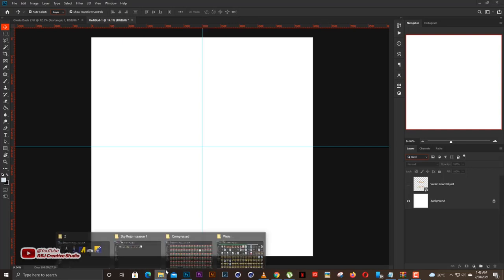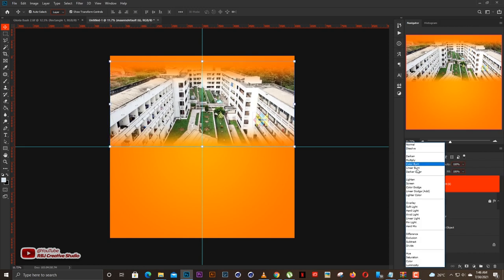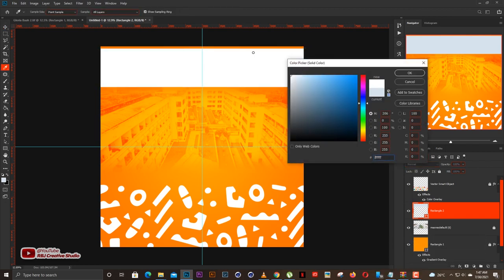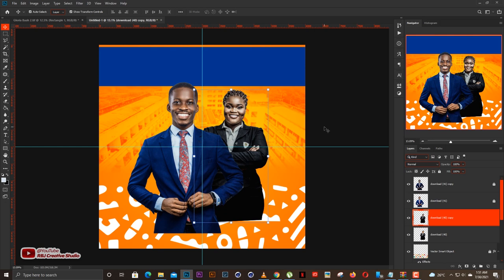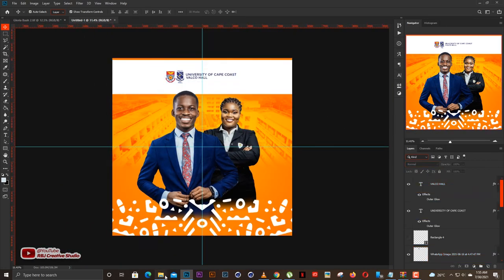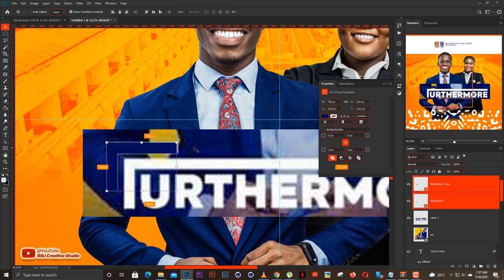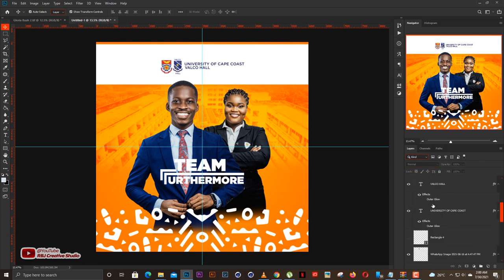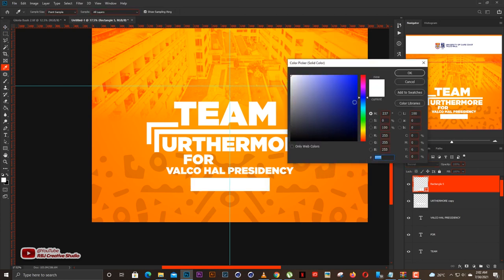POLITICAL Flyers Are Easy To Create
What's up creative people. Political flyers are very easy to create, so today I designed a new political flyer and decided to take you through. Check it out and lemme know what you think.

Timestamps
00:00 Intro
00:30 Resources
00:34 Background
03:38 Image
05:53 Logo
10:38 Text
16:18 Outro